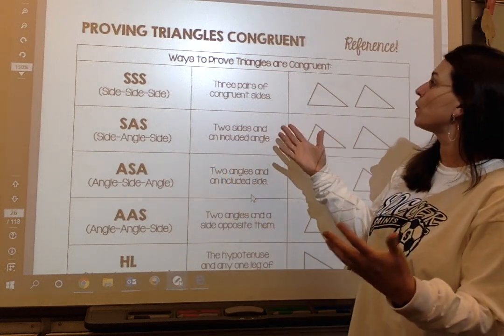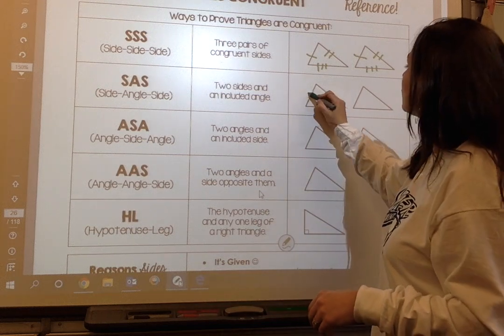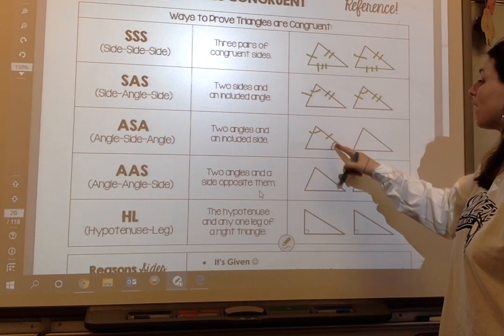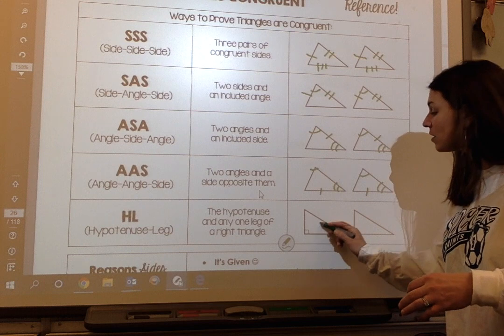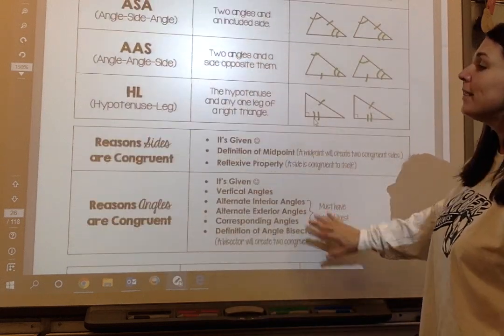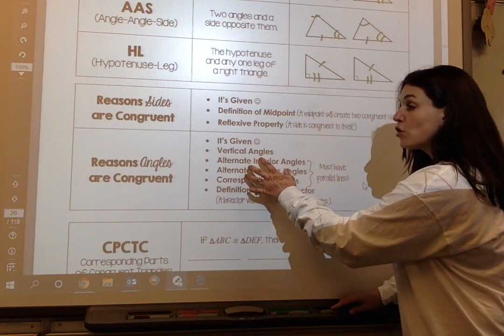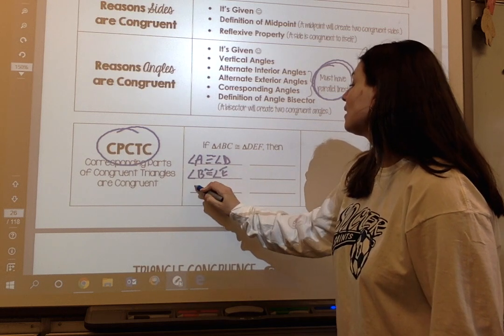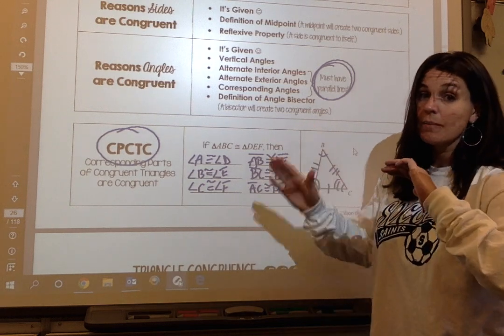proving triangles congruent reference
proving triangles congruent reference guide